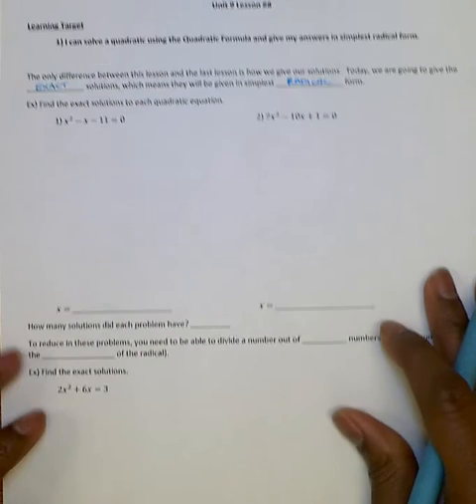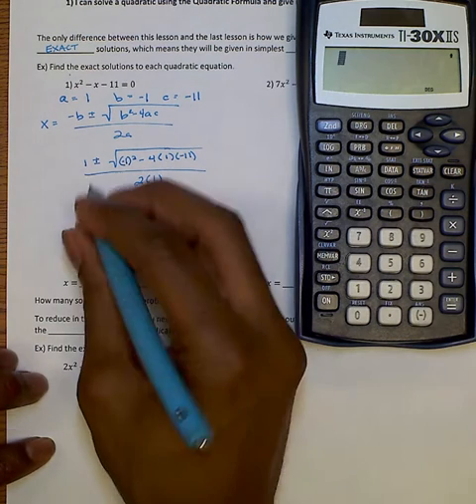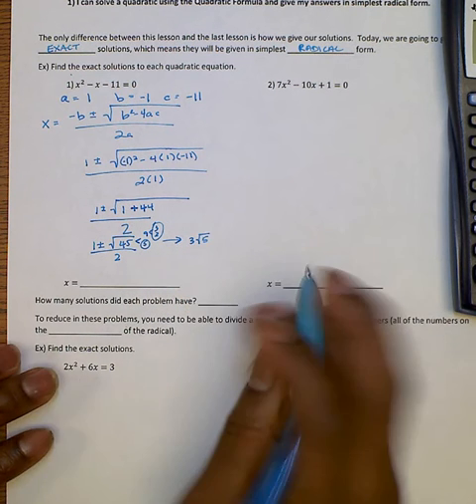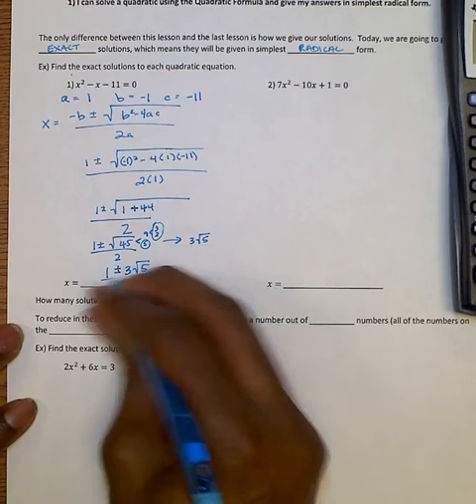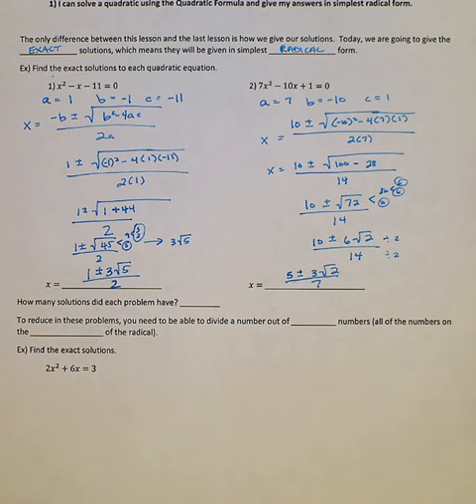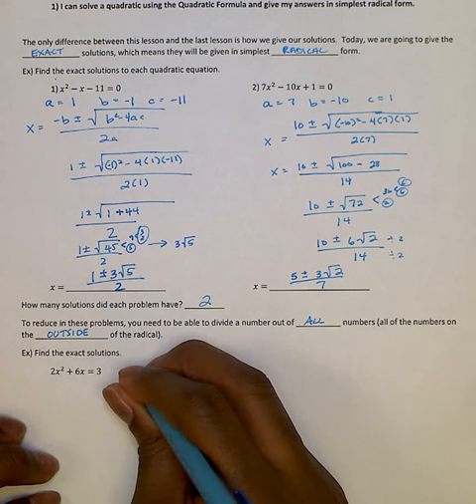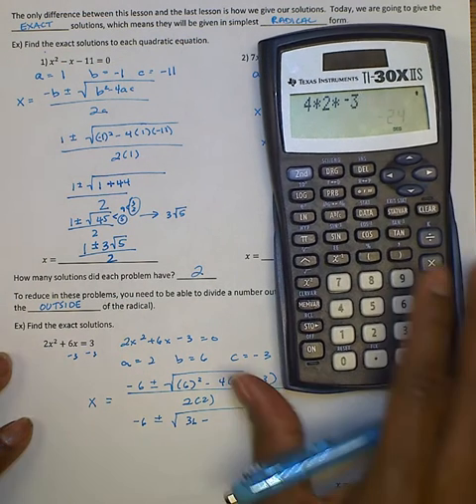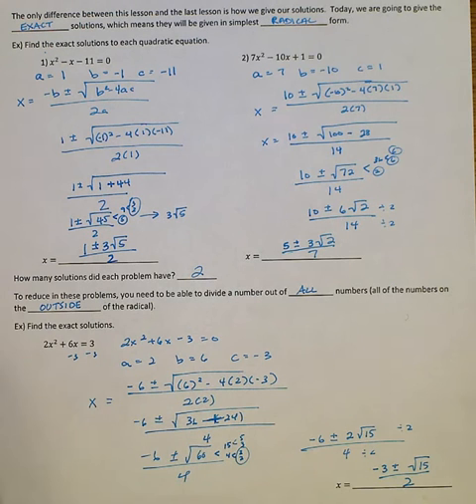Algebra 1 Quadratics Unit Lesson 8: Quadratic Formula #2